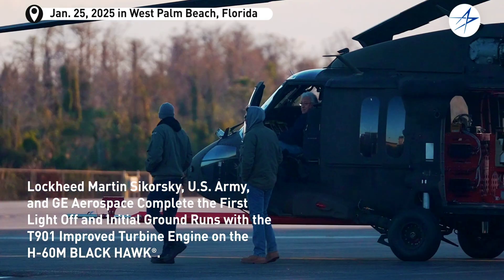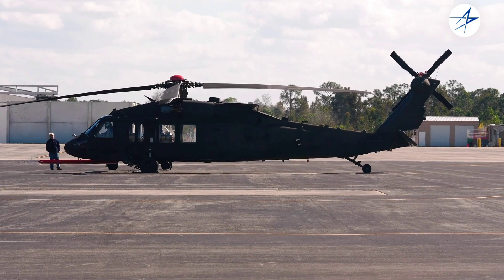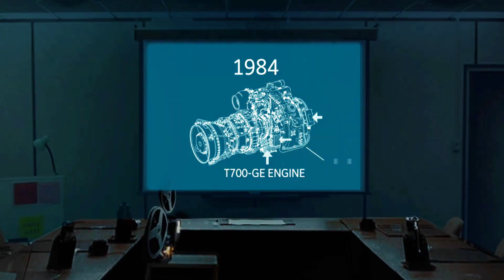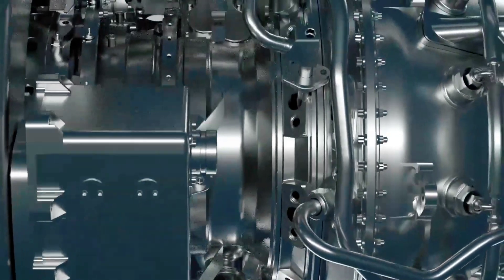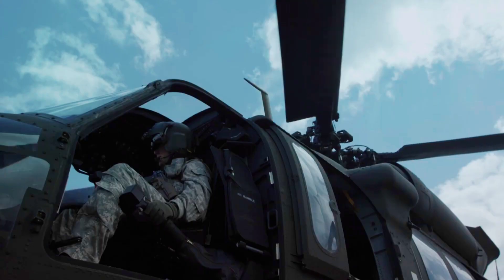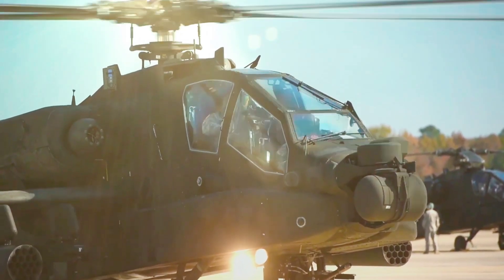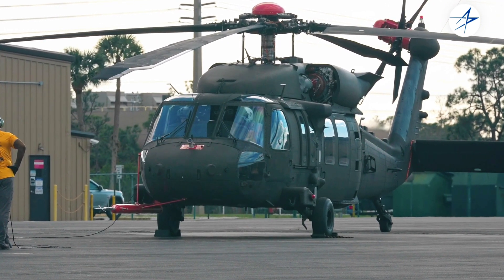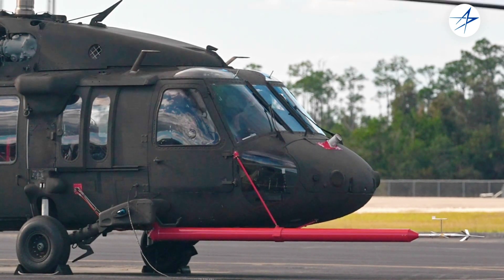Sikorsky Begins Black Hawk Ground Runs with T901 Improved Turbine Engines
Sikorsky started its first ever ground runs on a UH-60M Black Hawk helicopter equipped with two GE Aerospace T901 Improved Turbine Engines. During this test, the T901 engine demonstrated its capabilities through a series of rigorous procedures. The initial light off and ground runs were executed by a combined US Army and industry test team and operated by Army and Sikorsky pilots.